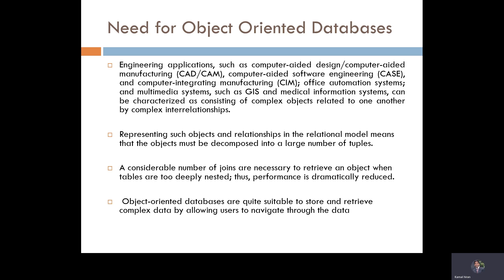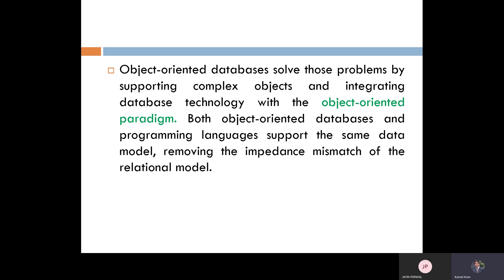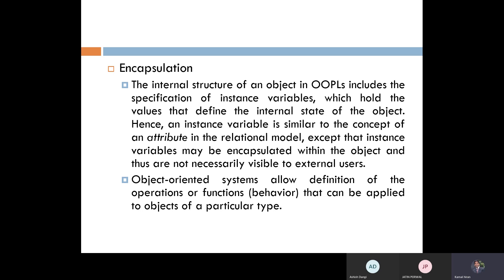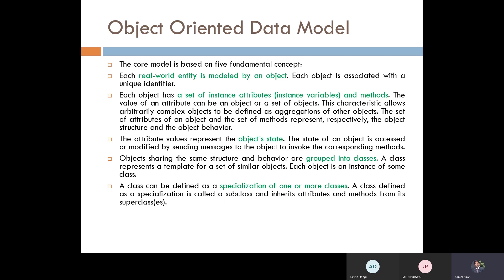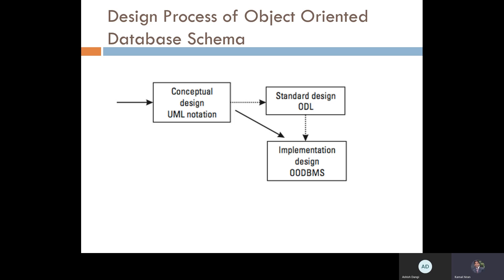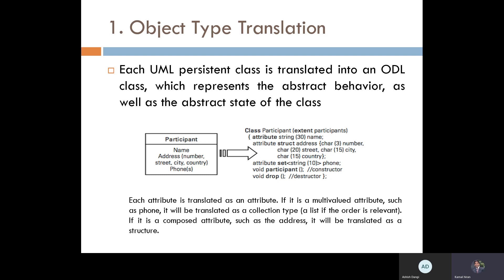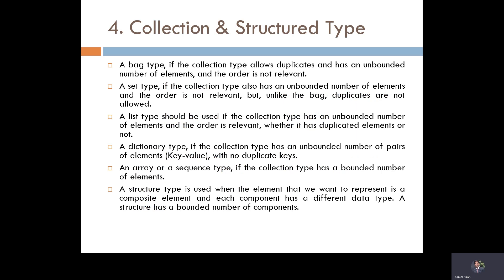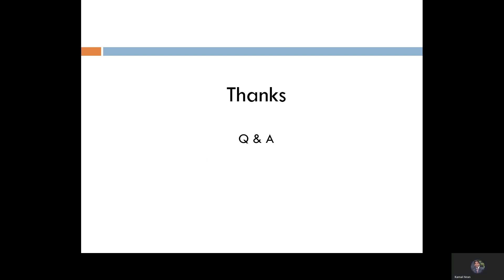Lecture Object Oriented Databases